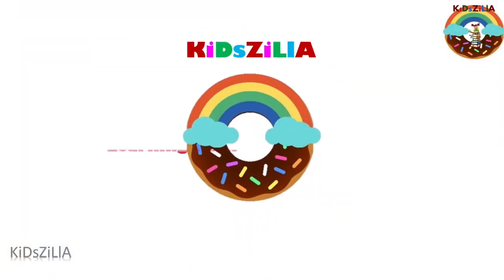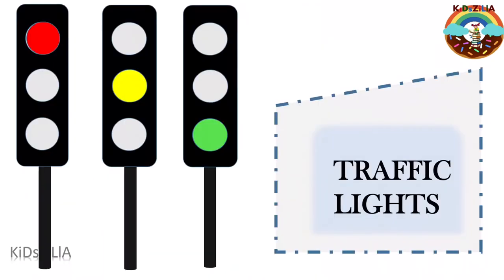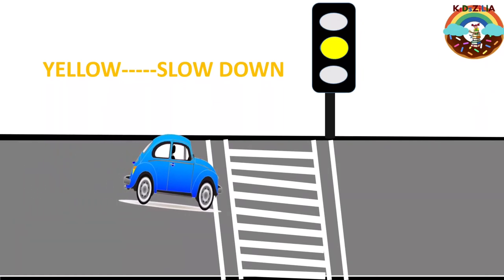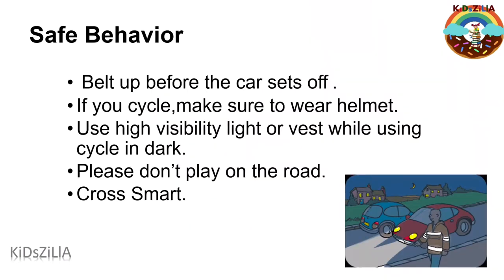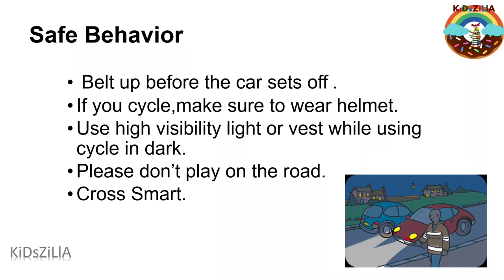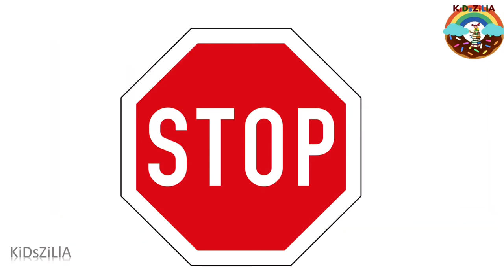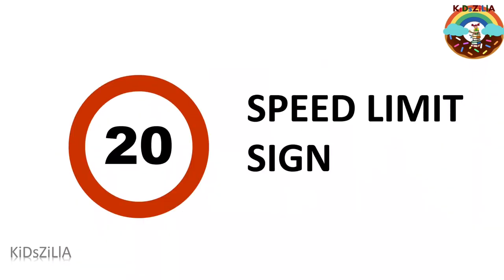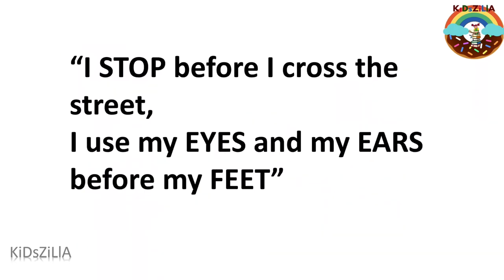Road Safety | Traffic Lights |Traffic Rules and Road Signs|Kids Educational Videos Safety Tips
This video help the kids to learn about road safety,Traffic rules and signs.